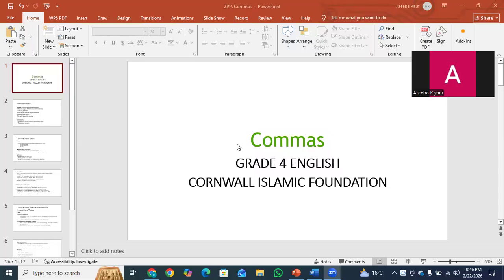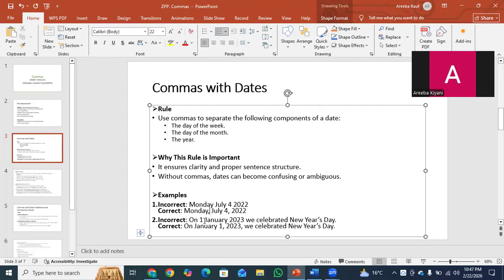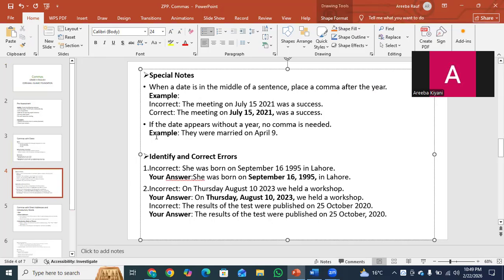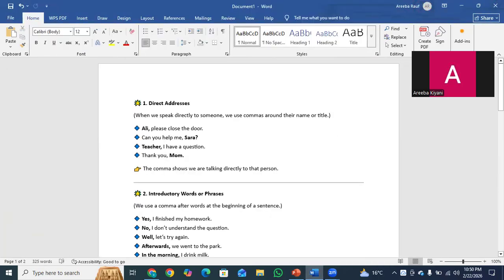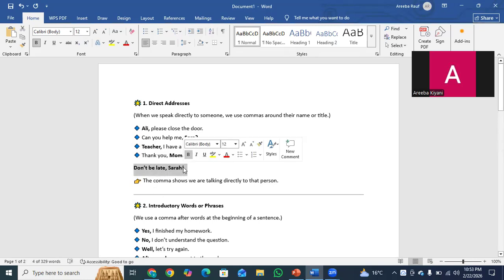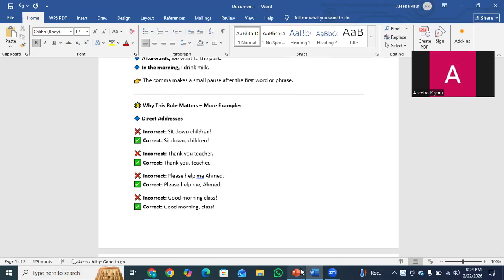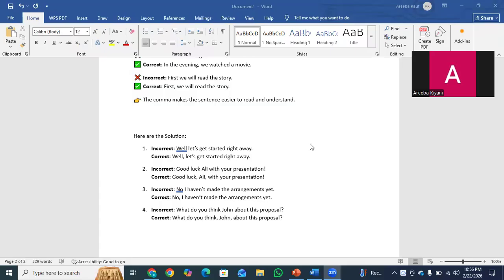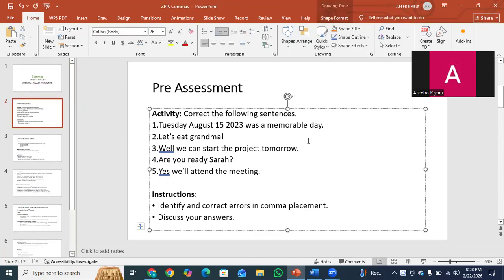Commas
🌟 **Grade 4 English – Commas | Easy Explanation with Examples**

In this video, students will learn how to use **commas** in very easy and simple words. This lesson is perfect for Grade 4 students and beginners who want to understand comma rules clearly.

✔ Commas with dates
✔ Commas with direct addresses (names)
✔ Commas after introductory words (Yes, No, Well, etc.)
✔ Common mistakes and how to correct them
✔ Practice sentences with answers

This lesson includes clear examples, simple explanations, and interactive practice to help students understand easily.

Perfect for:

* Parents helping children at home